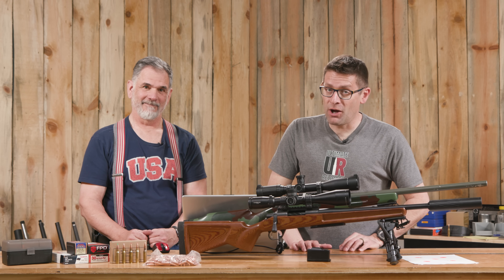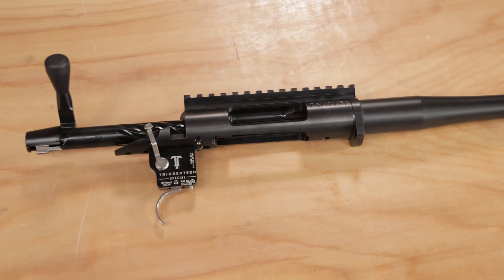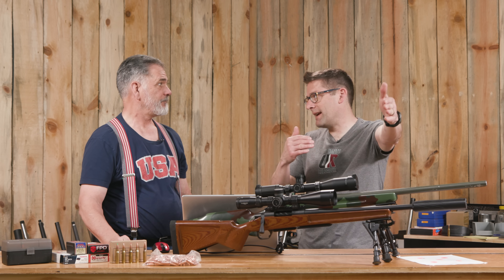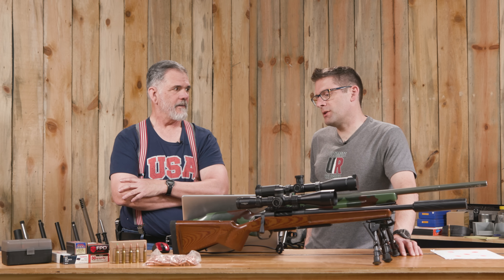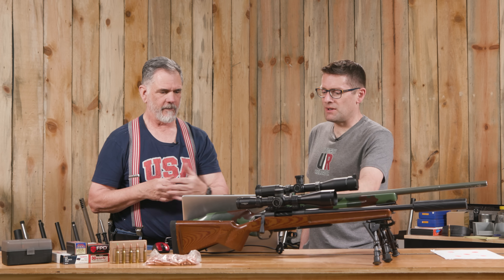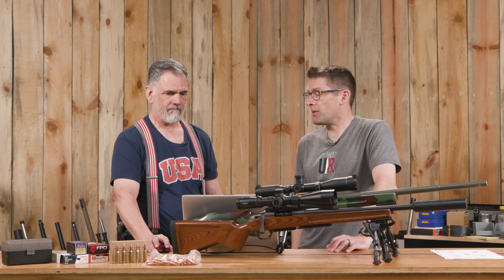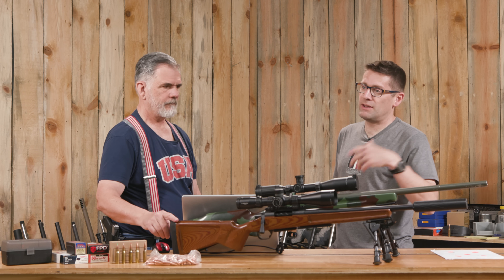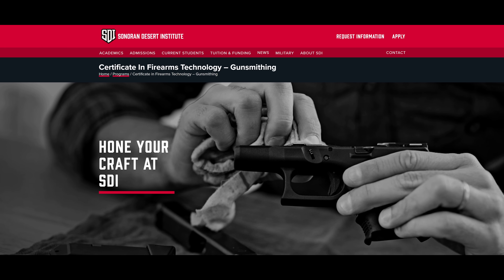308 Velocity: SHORT -vs- LONG (16" -vs- 24")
A short while ago, we asked for input on our .308 build. Overwhelmingly, you all wanted a 16” barrel, so “Shorty” was born! Looking to compare velocities, I brought out my match .308 with a 24” barrel to compare the results with some Hodgdon pistol data! (Yes, .308 Pistol data.)

Ultimate Reloader LLC / gavintoobe Material Connection Notice:

The following Ultimate Reloader partners are featured in this video:
- Hawkins Precision
- Bat Machine
- Athlon Optics